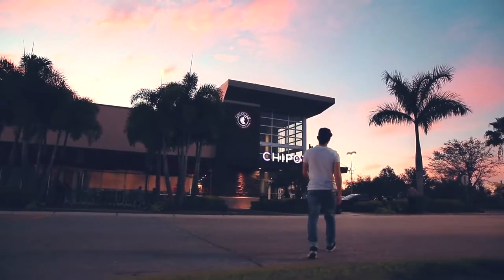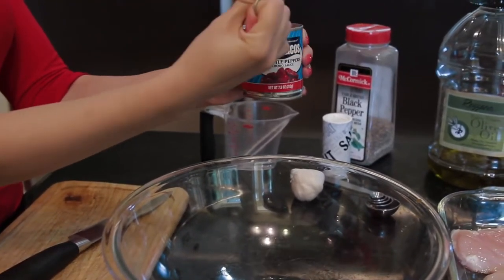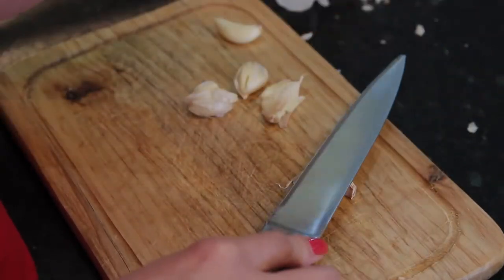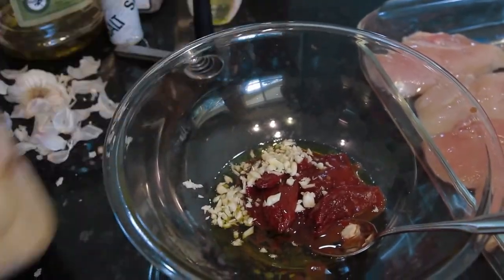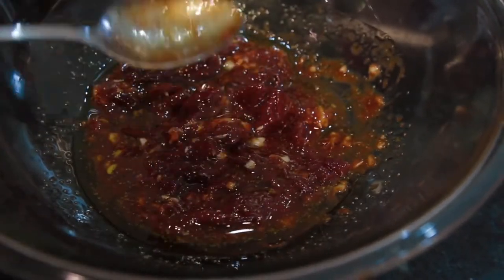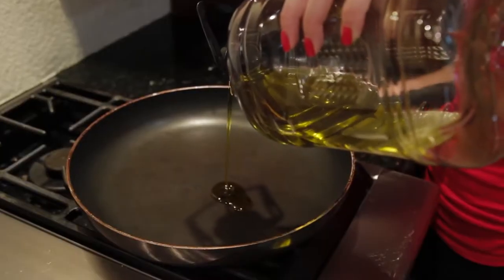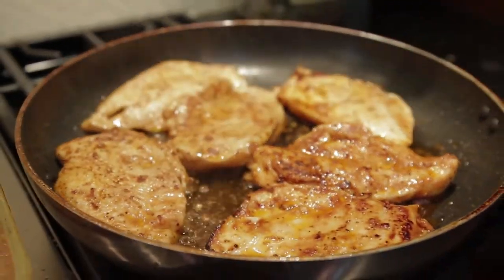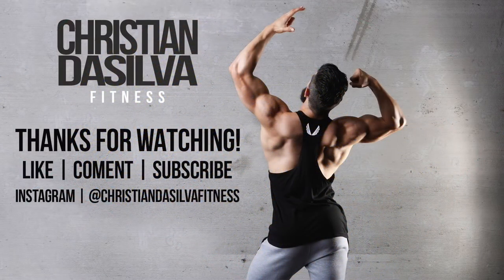Quick & Easy! Chipotle Chicken Recipe!